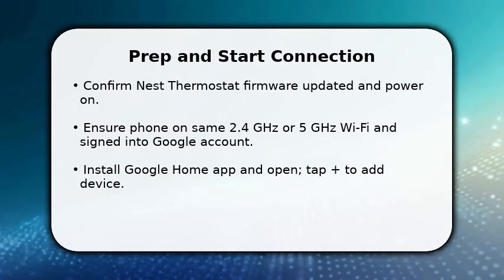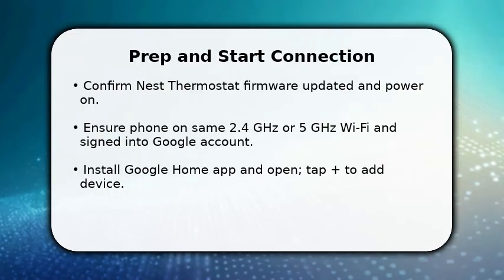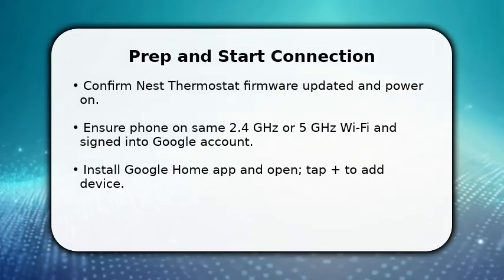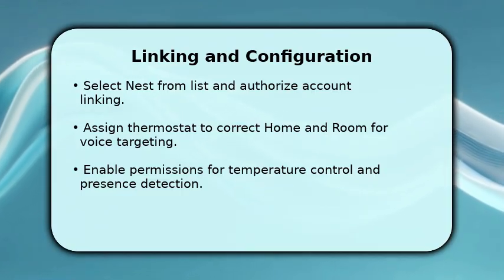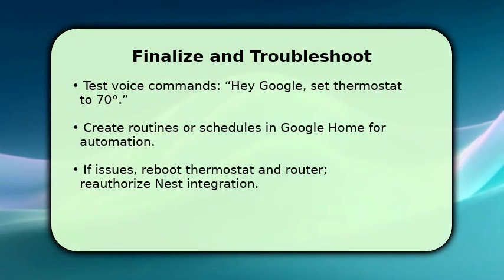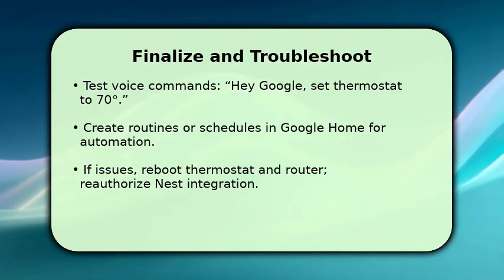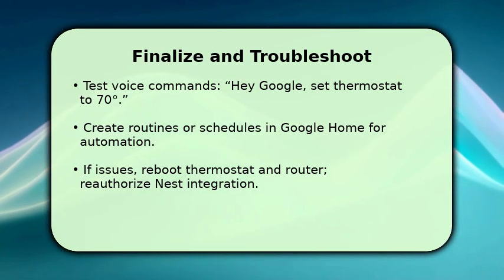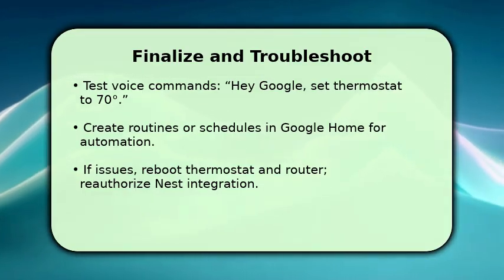How to Connect Google Home to Nest Thermostat - Full Guide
How to Connect Google Home to Nest Thermostat - Full Guide | 🔒 Surfshark VPN Deal — Stay private and secure. $1.99/mo + 3 Months Free ▸

Discover the step-by-step process of integrating your Google Home device with a Nest Thermostat to create an intelligent home heating and cooling system. This comprehensive guide covers troubleshooting common issues, optimizing energy savings, and enhancing smart home automation.

Google Home, Nest Thermostat integration, Smart Home Automation, Energy Savings Tips for Nest, Troubleshoot Google Home with Nest